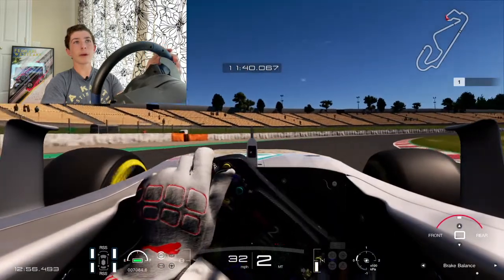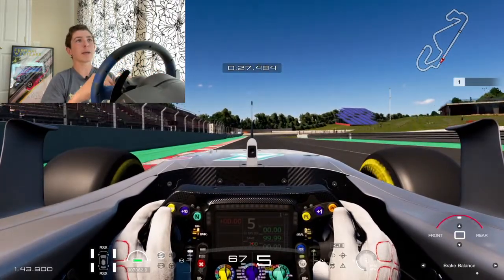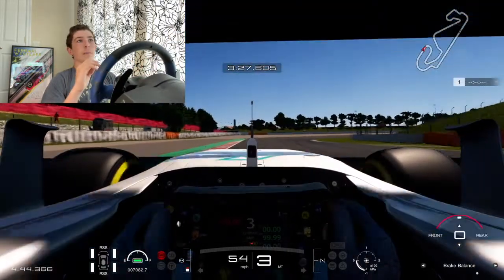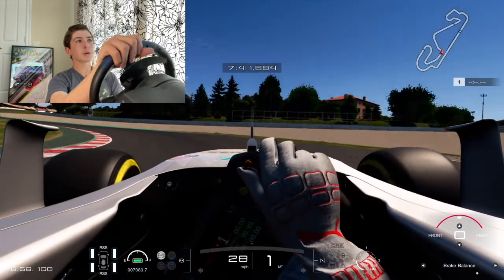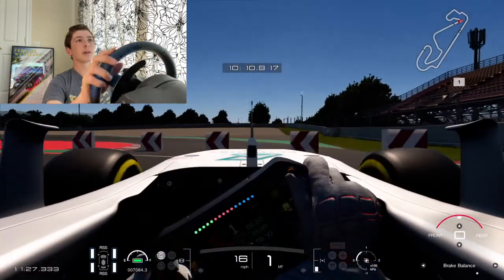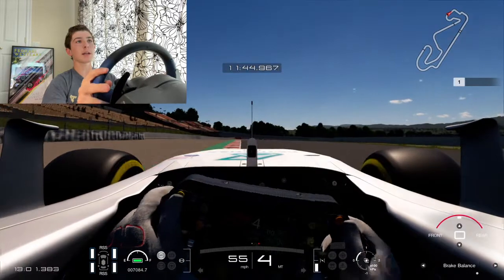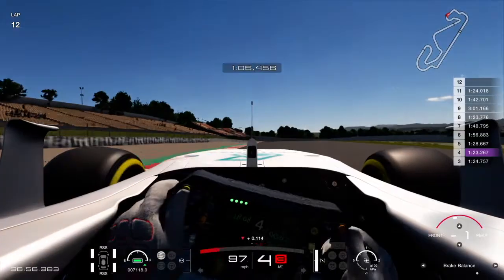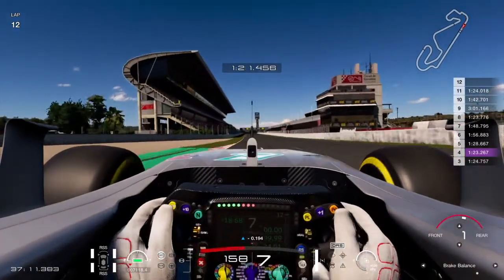How to Master Circuit de Barcelona-Catalunya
This weekend Formula 1 heads to Circuit de Barcelona-Catalunya for the Spanish GP. This track has a lot of mixed reviews due to the hard time drivers have overtaking here. However on a qualifying lap this track is quite special as it has a good mix of high and low speed turns plus its very easy to make a mistake here and overheat your tires too! Hear my analysis and guide to the track and learn all the tips and secrets of how to get a good lap here!